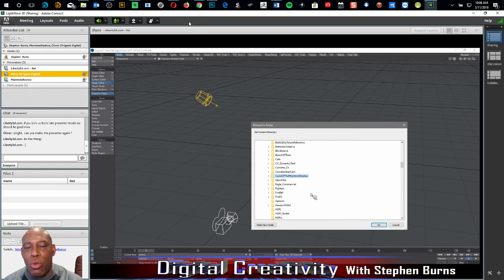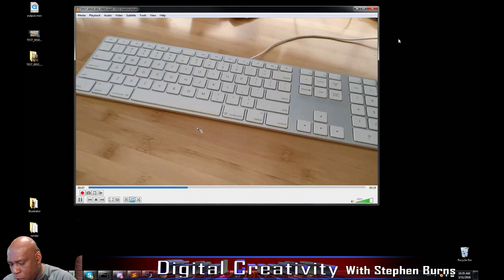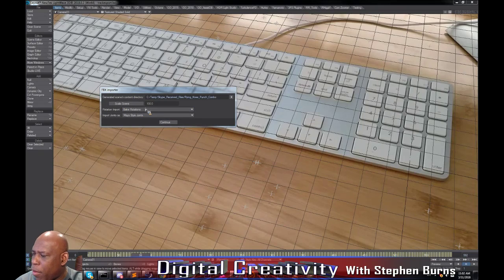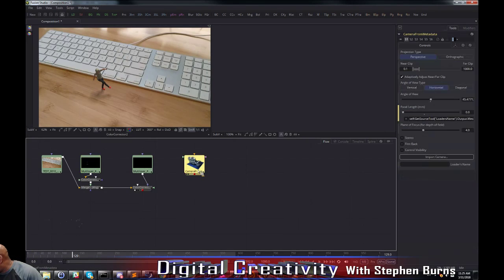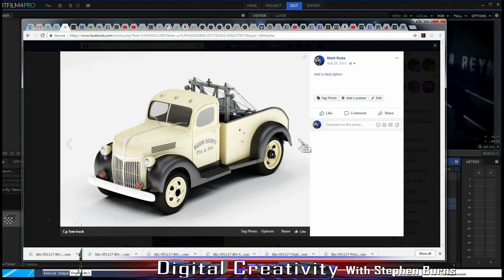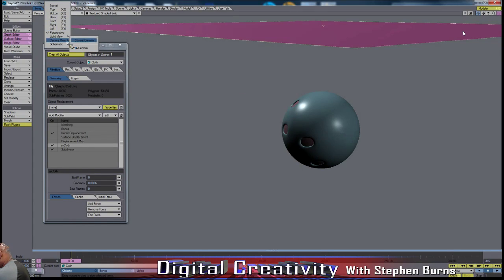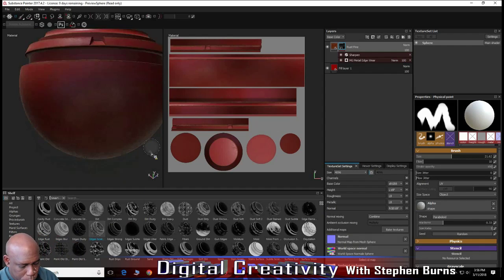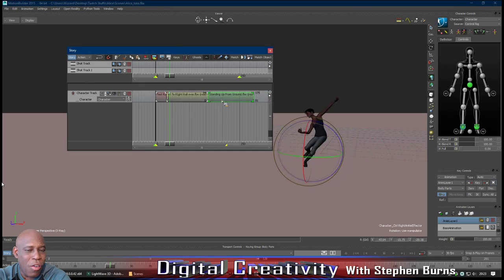LightWave3D Round Table March 2018